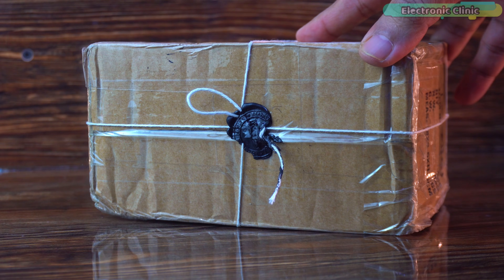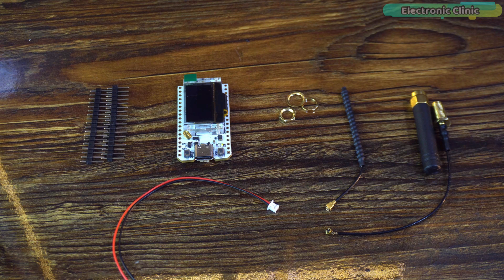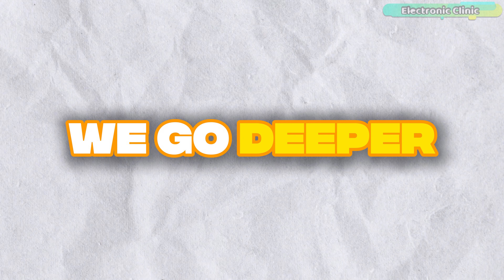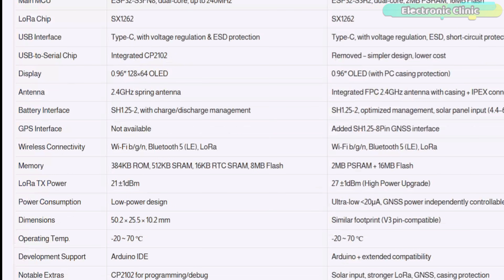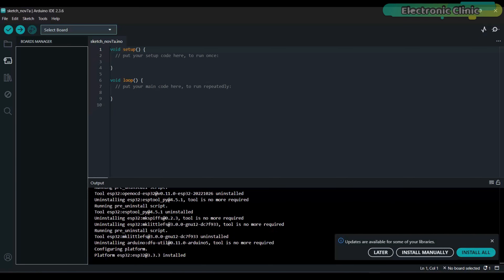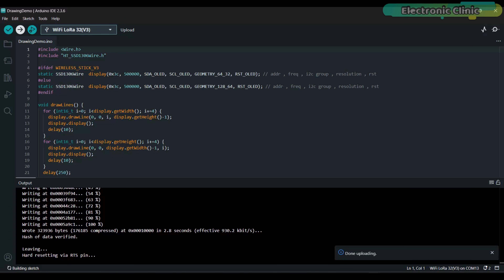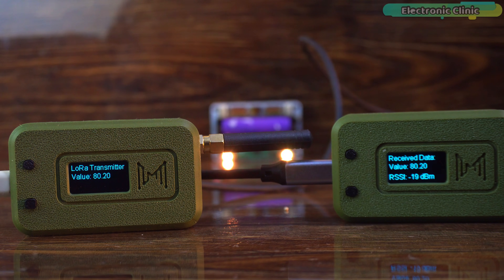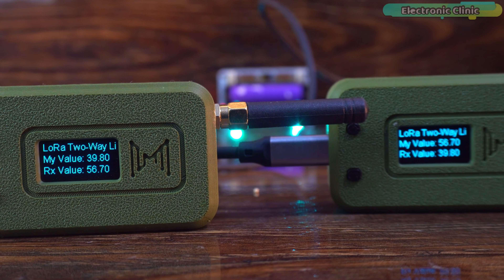ESP32 LoRa 21 Km Long Range Communication – Heltec LoRa 32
Read the Article:
Working on it...

Heltec LoRa 32 Range Tests

In this video, I unbox and test the Meshnology N35 ESP32 LoRa Board Kit featuring two Heltec LoRa 32 (V3/V4) development boards (ESP32 + LoRa + OLED display). We will walk through the full package, specs, solder‑free setup, and one-way and two-way communication tests. Perfect for IoT, sensor networks, remote monitoring and off‑grid projects.

Unboxing of the kit: boards + military‑green protective cases + antennas + Li‑Po cable.

First impressions: Type‑C interface, OLED display, WiFi + Bluetooth + LoRa support.

Setup using the Arduino IDE (2.3.6) for the Heltec LoRa 32 boards.

One‑way & two‑way LoRa communication tests: transmitter ↔ receiver, displays RSSI and payload data.

Real‑world long‑range demonstration: how far can this LoRa board go? (spoiler: 21 km!) i will perform these tests in the upcoming video.

Discussion of real‑world IoT use‑cases: smart agriculture, remote sensors, mesh networks (Meshtastic), low‑power deployment.

Why this board matters + key specs

Uses the SX1262/SX1276 LoRa chip which enables long‑range, low power wireless communication.

Operates in license‑free ISM bands (e.g., 433 MHz, 868 MHz, 915 MHz) depending on region.

Compared to WiFi and Bluetooth, LoRa excels at distance (several kilometers) with very little power.

Great for IoT & sensor networks: you can monitor remote data without relying on WiFi/cellular infrastructure.

Heltec LoRa 32